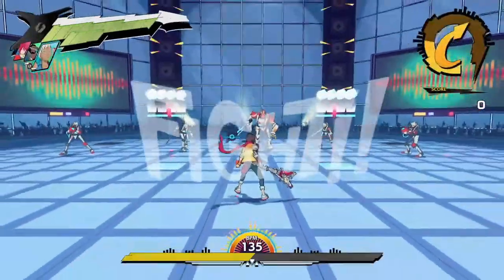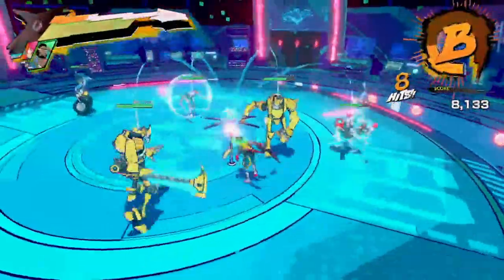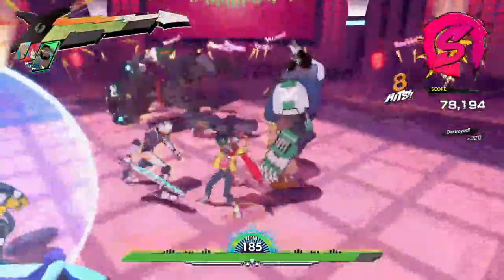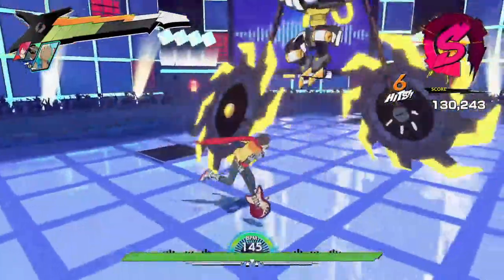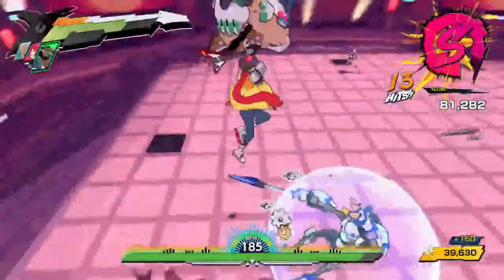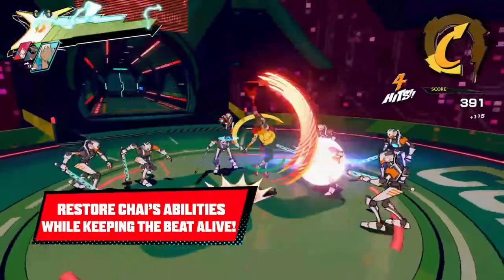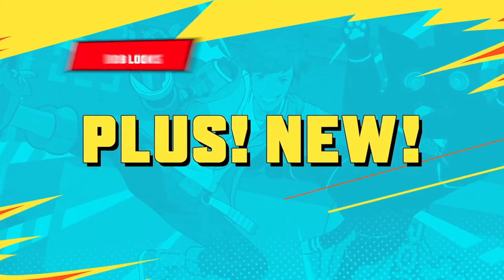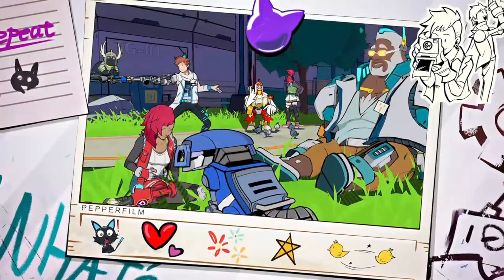Hi-Fi Rush: Arcade Challenge! Full Presentation | Xbox Games Showcase Extended 2023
The kinetic and hyper-sylized breakout hit, Hi-Fi Rush, is getting all-new DLC: Arcade Rush. The DLC adds new challengers, new enemies, new special attacks, and rewards like different filters for the game.